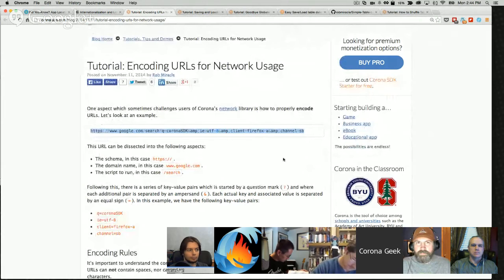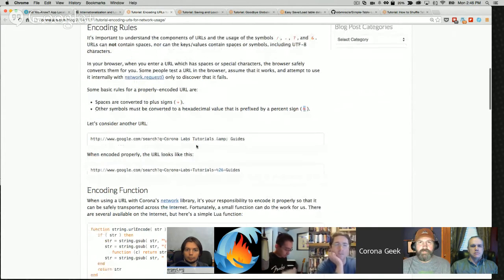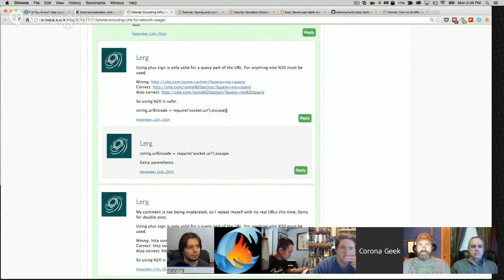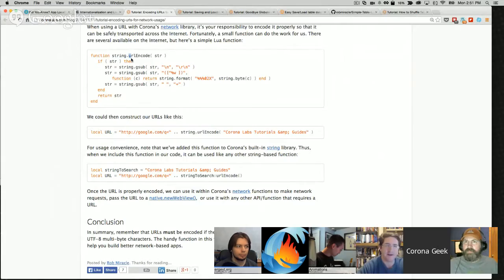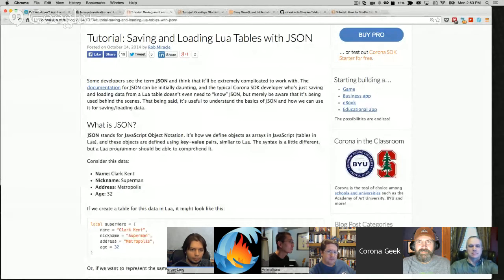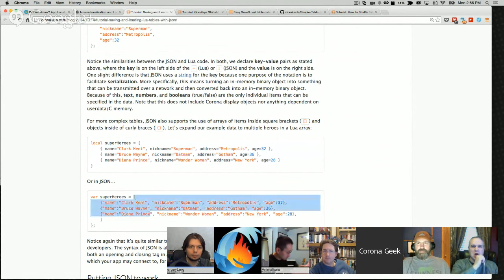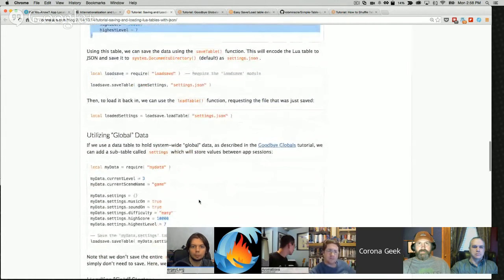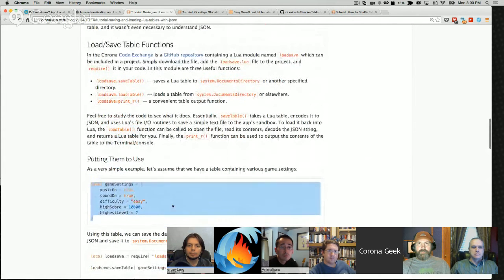Corona Geek #116 – URL Encoding, Using JSON, and Clash of Clans Hidden Secrets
During this week's Corona Geek Hangout we discussed some of the hidden psychology and creative game mechanics used in the wildly successful Clash of Clans game. We also looked at how to encode urls for use with Corona’s network library and we looked at how Corona simplifies the use of JSON to save and load important game data.

** Compete in November's Corona Geek Games **

Play this month’s Corona Geek Games Contest pick, Doctor Spin, for the chance to win a $50 gift card. Post your high score to the Corona Geek Facebook wall to compete! This month's winner will be announced on December 1st.

Have a question for the Hangout panel?